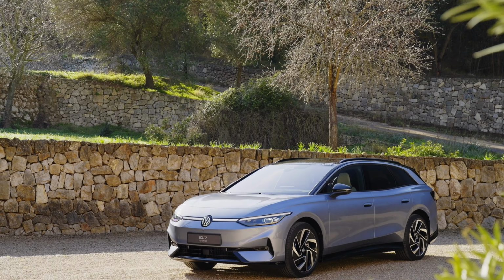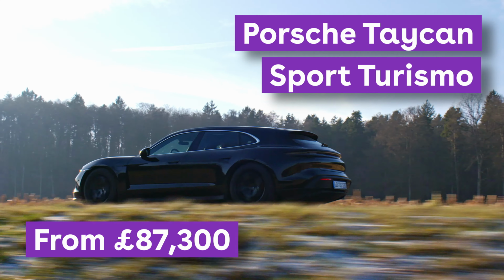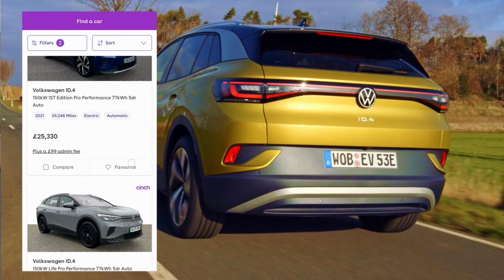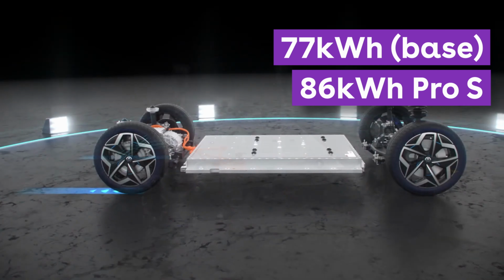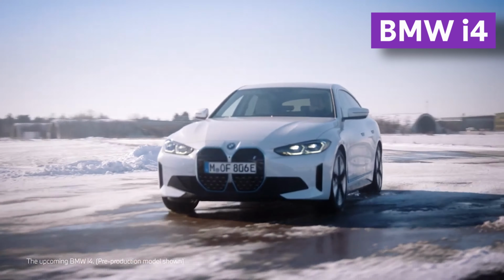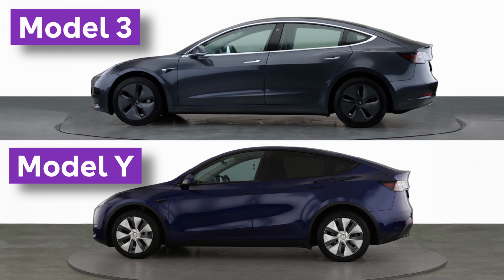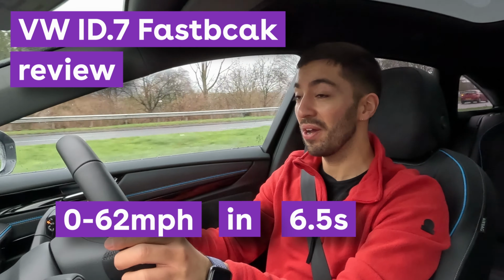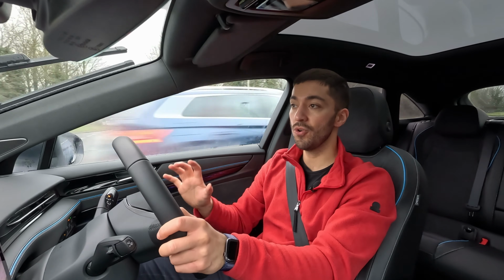Volkswagen ID.7 Tourer Review: Best of Both Worlds?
This is the new Volkswagen ID.7 Tourer! Hot on the heels of the Fastback and ready to do battle with the BMW i5 Touring (£69,040), Audi A6 e-tron (est. £60,000) and Peugeot e-308 SW (£41,250), it brings more space to an already massive car - yet it should start from about £55,000. Should those rivals, and should Tesla with its less lengthy Model Y, be worried? Sam runs through the ID 7's details...

Volkswagen’s electric Tourer has 1,714 litres of total storage space with the seats down, an extra 128 litres. And it has enough floor space for someone six feet tall to lay down in. Even with the seats up you get 605 litres, which is 73 litres more than the Fastback.

It looks technically very strong, too. With an entry-level 77kWh battery and an 86kWh battery for the Pro S model, the ID.7 Tourer has a headline range figure of an anticipated 425 miles, suggesting that the ID.7 will shame the BMW i5 Touring and its comparably measly 357 miles of WLTP range. If it lives up to on-paper potential.

With 286hp and 545Nm of torque from a rear-mounted motor, there’s plenty of muscle, enough to allow for a towing capacity of 1,200kg of braked trailer. But with close to 2.2 tonnes of car, there’s also plenty of weight to shift. Expect a 0-62mph time of just under seven seconds. Need more juice? VW claims a 10-80% rapid charge time of under 30 minutes, which is competitive.

Presenter: @samsheehan55
Videographer: @jamil.jafri
Editor: @montymakesmovies

00:00 Volkswagen ID.7 Tourer details
00:18 BMW i5 Touring, Audi A6 e-tron rivals
00:24 MG 5 price comparison
00:29 Porsche Taycan Sport Turismo price comparison
00:33 ID.7 Tourer price
01:10 How to buy from cinch
01:23 ID.7 Tourer boot space
01:50 ID.7 Tourer battery kWh
01:57 ID.7 Tourer range
02:08 BMW i5 Touring range
02:54 Dimensions
03:09 Charging speed and kW
03:23 ID.7 infotainment, Apple CarPlay & Android Auto
03:52 ID.7 0-60, power and torque
04:06 Towing capacity
04:20 ID.7 Touring regenerative tech
04:31 Verdict!